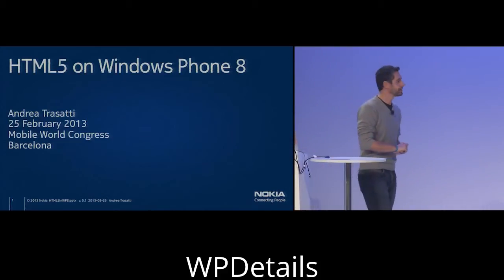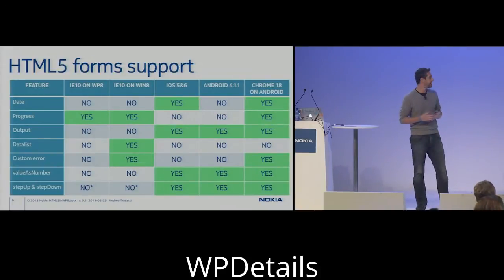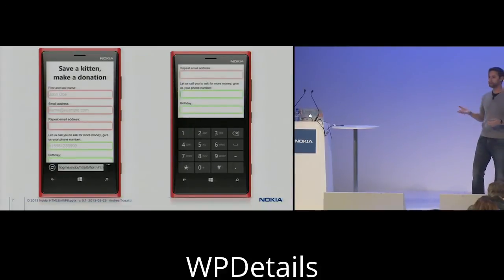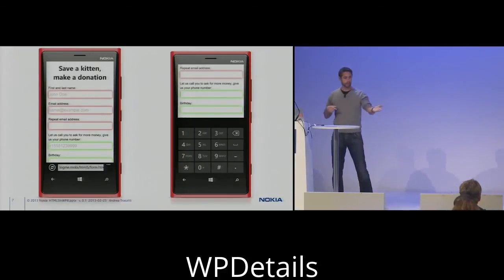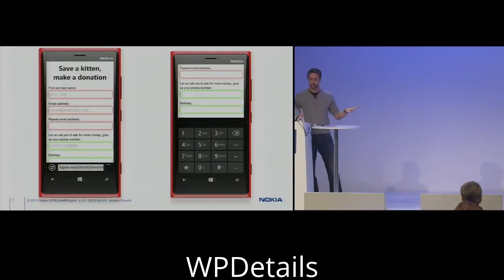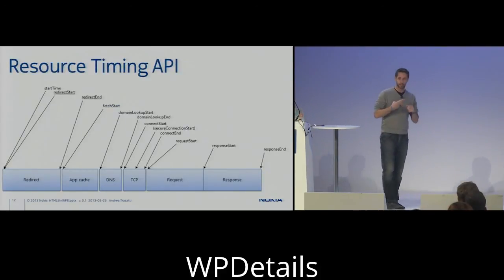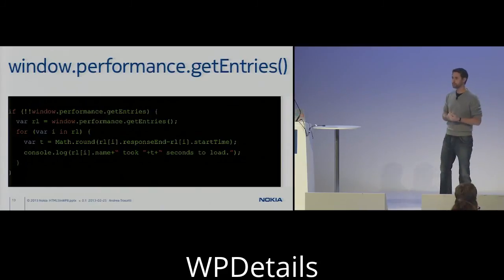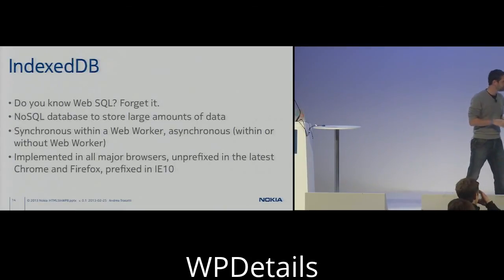HTML 5 in Windows phone 8 part 1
HTML 5 in Windows Phone 8 part 1 - development